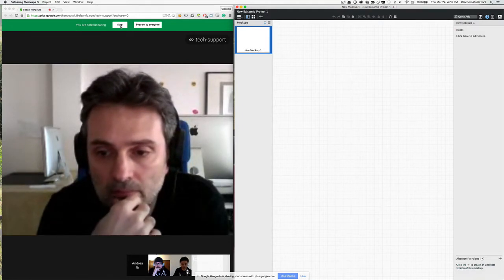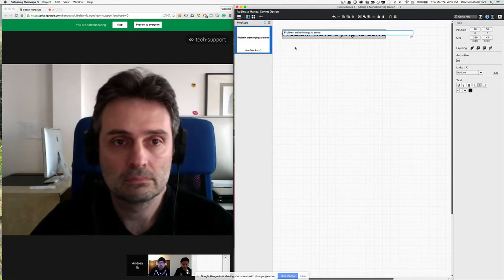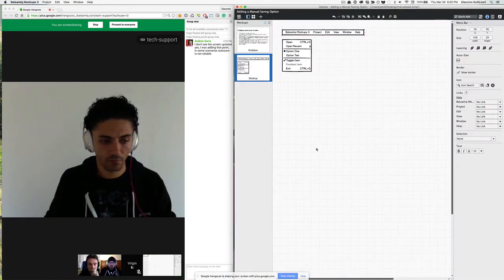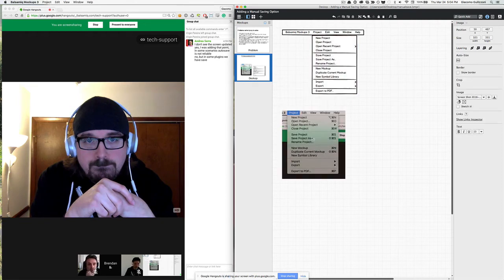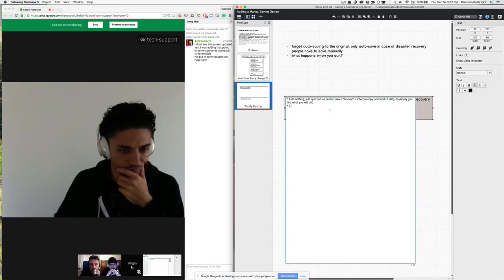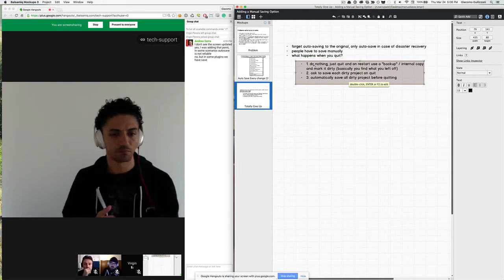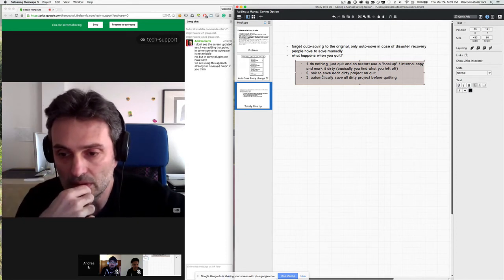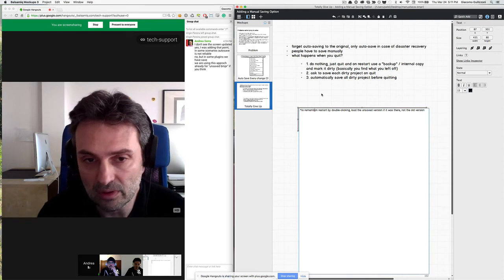Manual Saving Option - Wireframing with Balsamiq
Peldi, Andrea, and our Support Champions Brendan and Virgin collaborate on a new feature for Balsamiq Mockups for Desktop: Manual Save.

Watch as the team discusses and iterates live on different solutions that could help ease our customers' pain points with autosave.